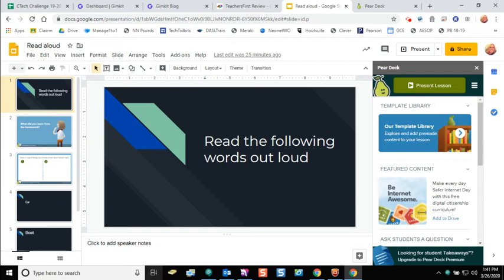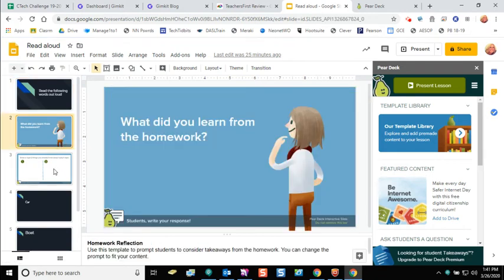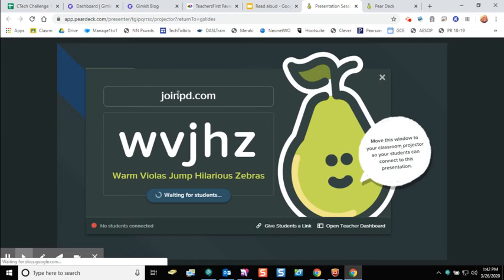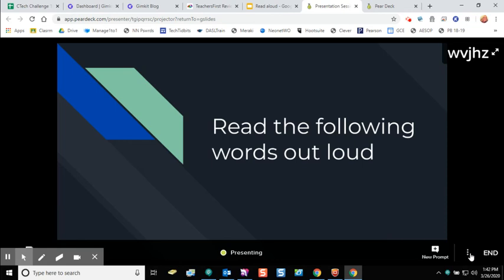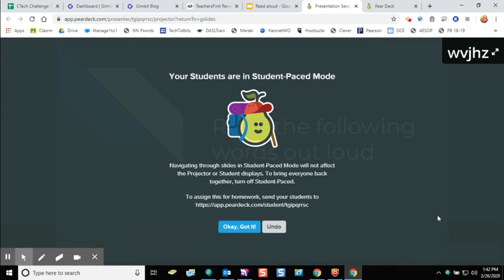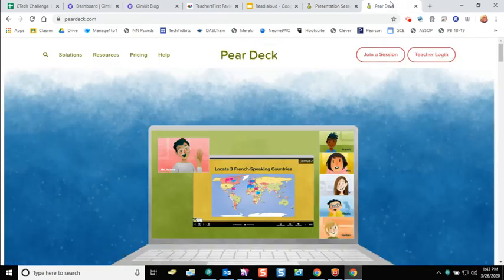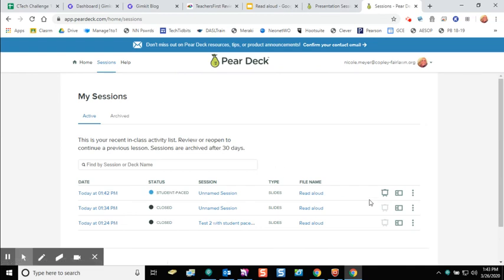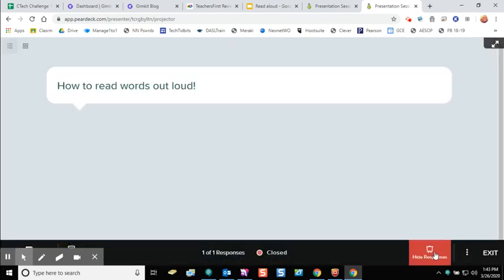Pear Deck - Interactive Student Paced Lessons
How to run a Pear Deck session in student paced mode. Students can complete interactive Slides at their own pace.